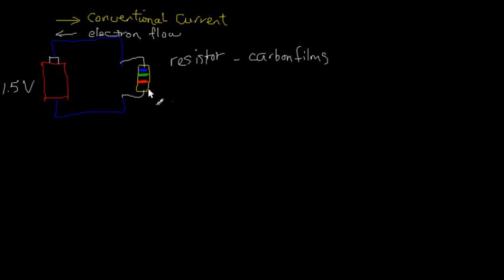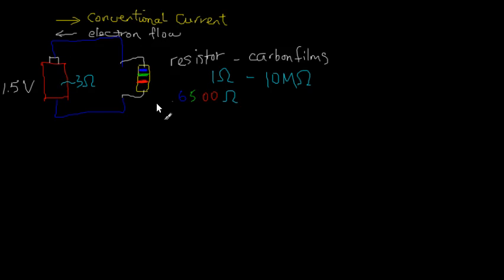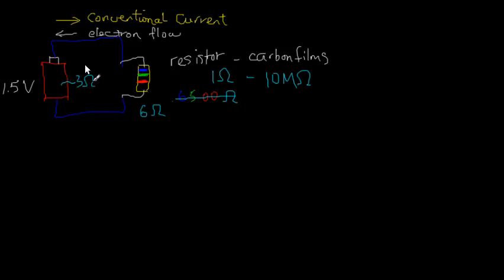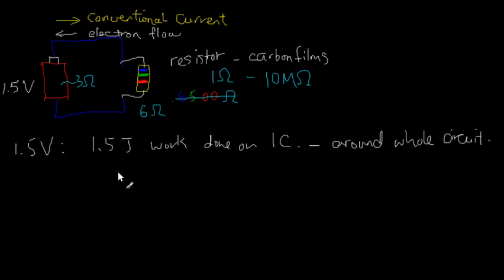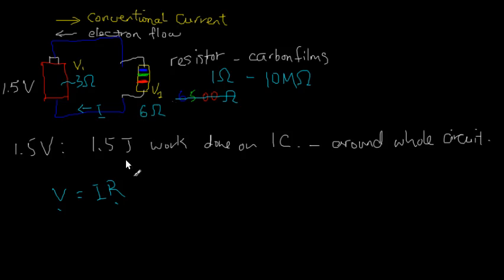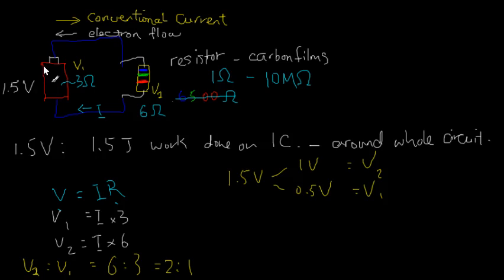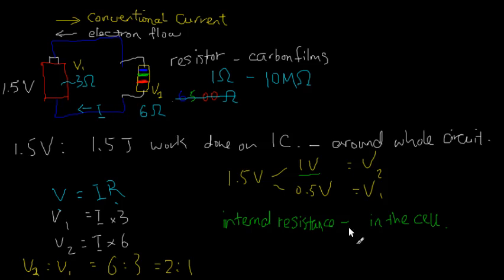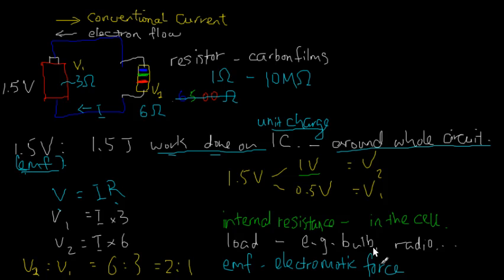186 Electromotive force and internal resistance